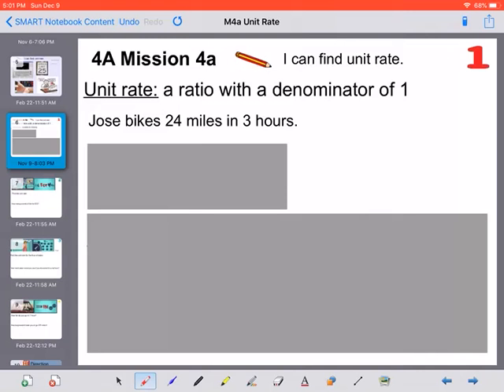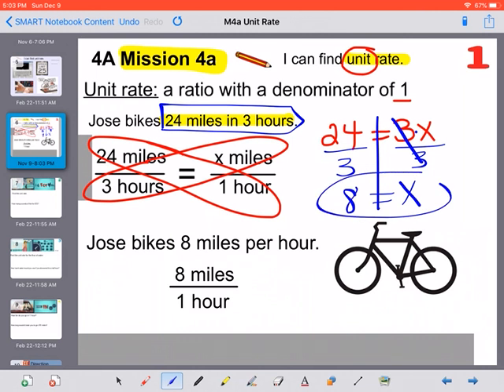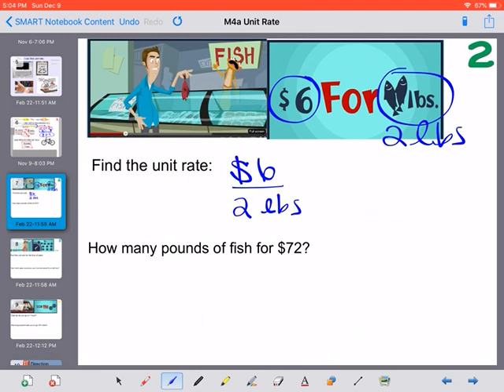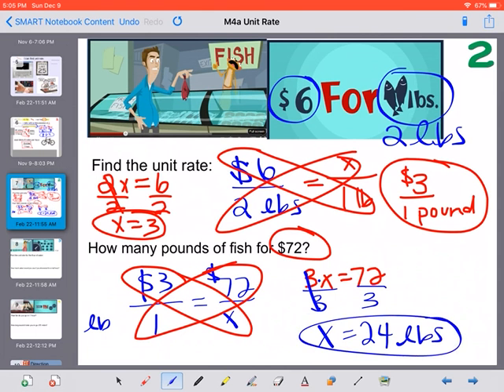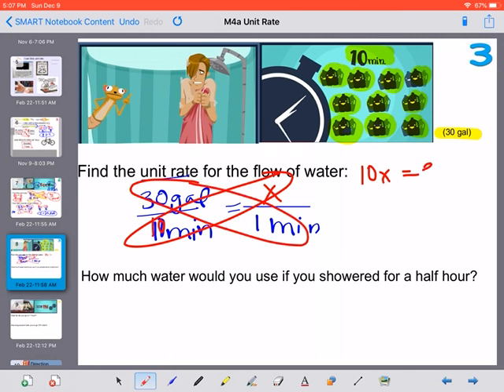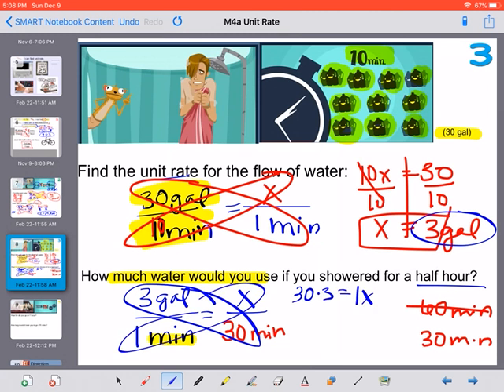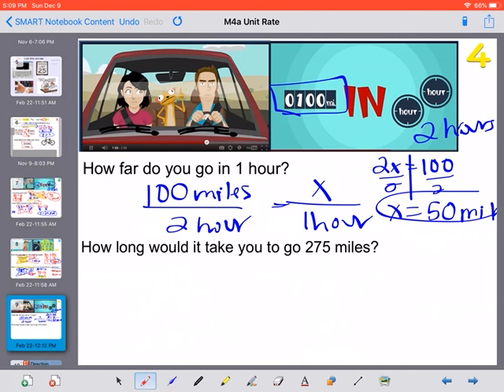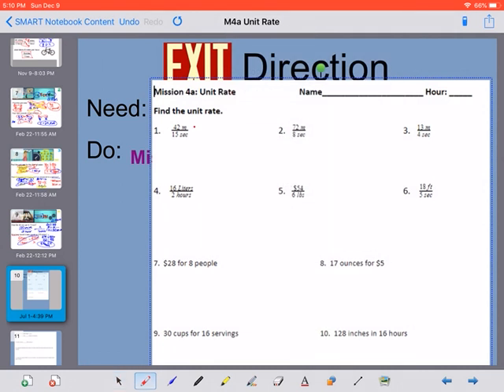4A M4a Unit Rate